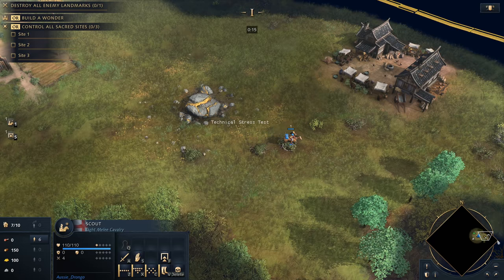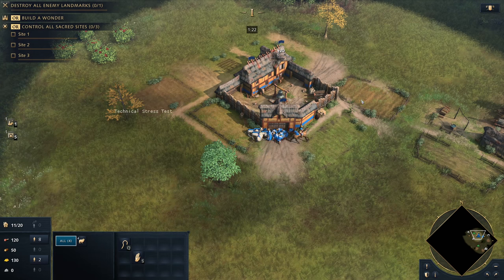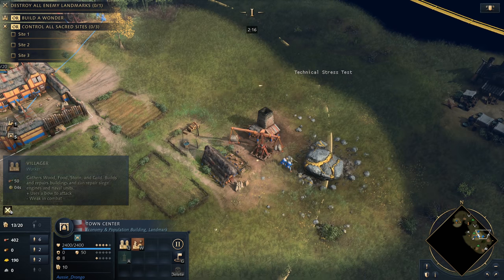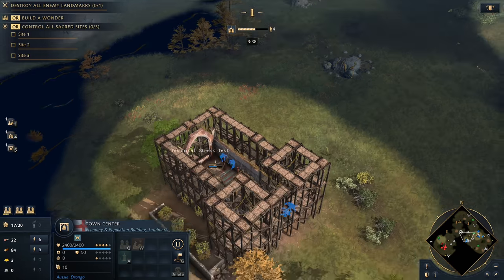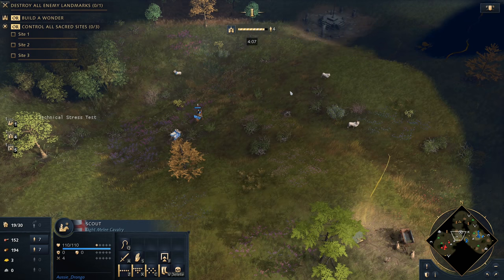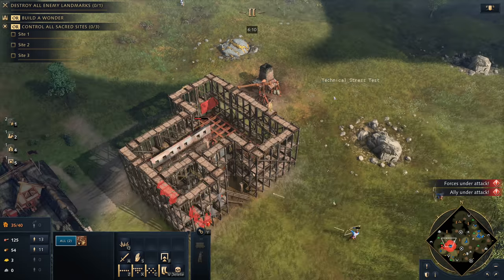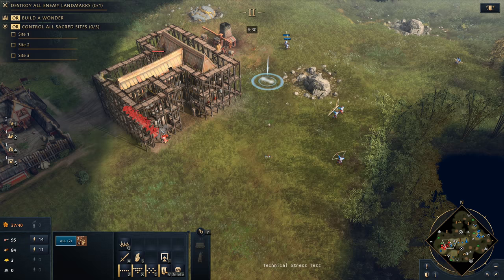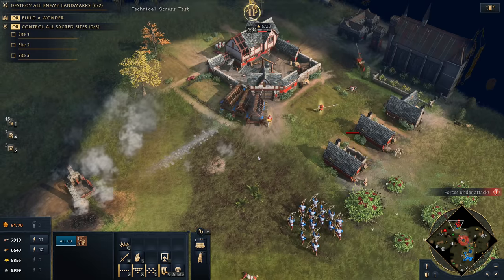Age of Empires 4 - English Longbow Rush Guide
AOE4 has many awesome civilizations, in this video we look at an English build order that focuses on their unique unit, the Longbowman.